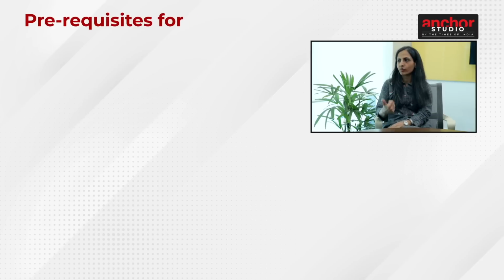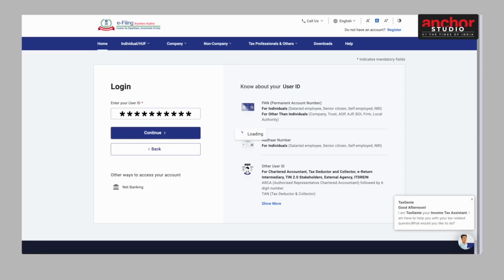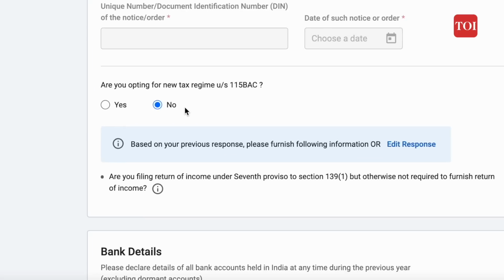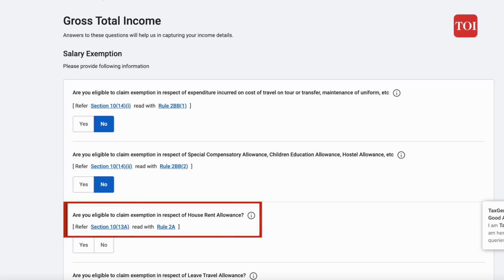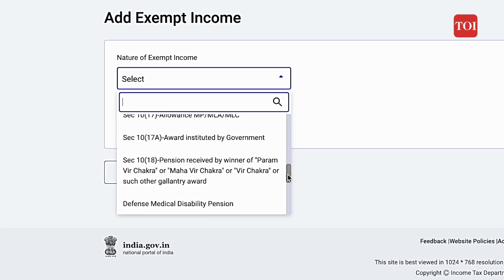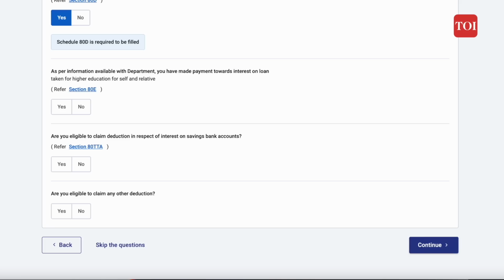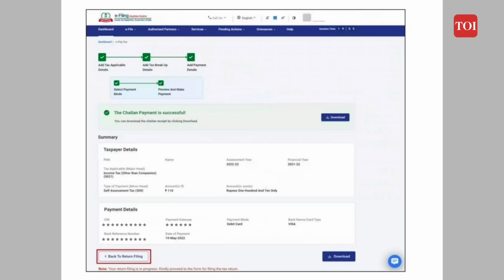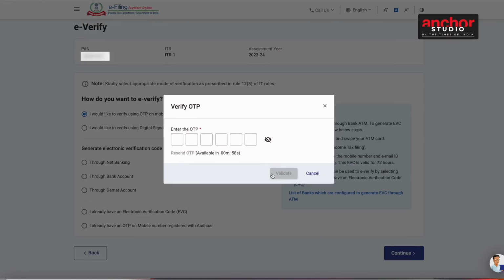ITR1 Filing Online AY 2023-24: File ITR 1 Sahaj In Under 15 Mins Step-by-Step On incometax.gov.in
ITR 1 Filing Online for AY 2023-24: ITR 1 filing on the Income Tax Portal can be done in less than 15 minutes. Don’t rub your eyes! Watch this week’s TOI Wallet Talks episode as Shalini Jain, Tax Partner at EY India takes you through the complete online e-filing ITR-1 process on the Income Tax Portal website incometax.gov.in. In this video, Shalini Jain explains what all documents a salaried taxpayer should have handy before he/she sits down to file their Income Tax Return Form through ITR-1 or Sahaj. After that she opens the Income Tax Return e-filing portal and takes you through a step-by-step guide for all sections of the form, e-verification process etc. The aim of the video is to make the ITR-1 Sahaj filing process hassle-free for you.

0:00- Intro
0:35- Documents & check-list before filing ITR-1
2:25- How to File ITR-1 Online on Income Tax Portal